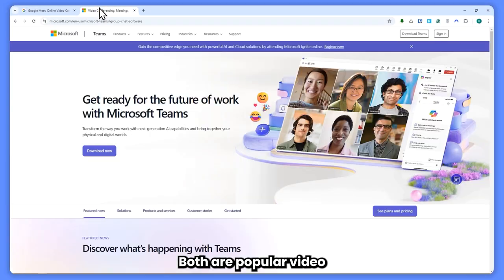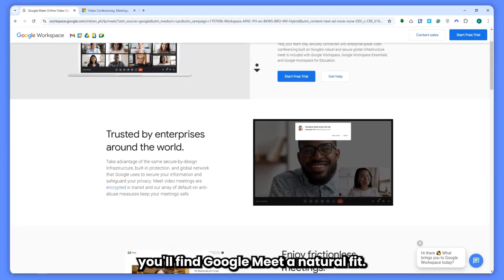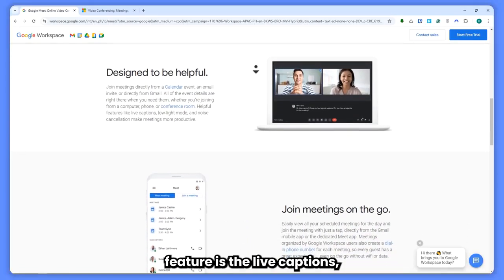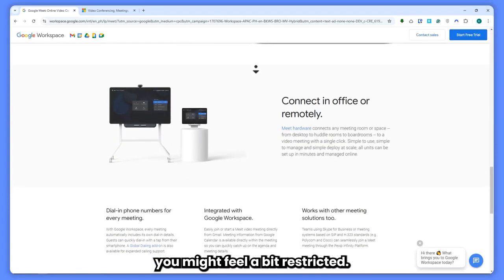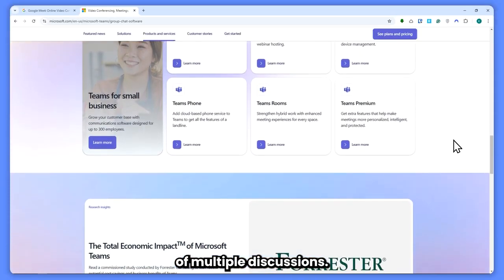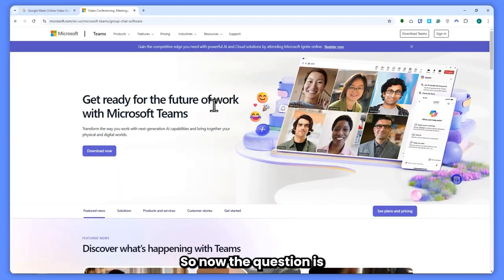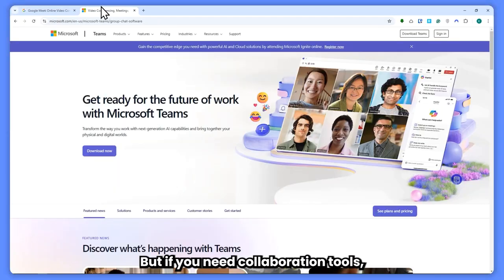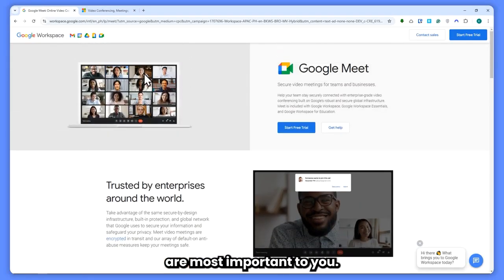Google Meet Vs Microsoft Teams 2026 | Full Feature Comparison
Google Meet Vs Microsoft Teams 2026 | Full Feature ComparisonV